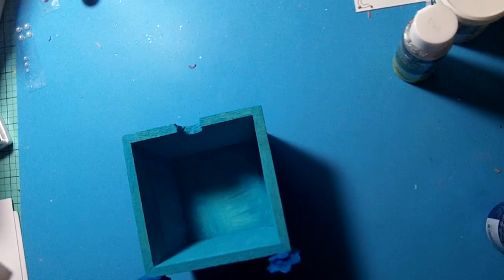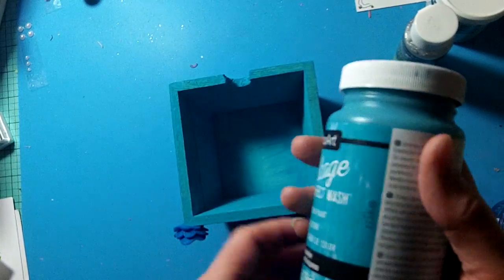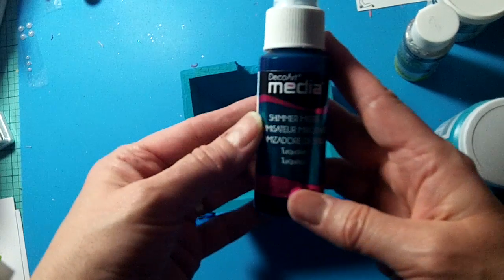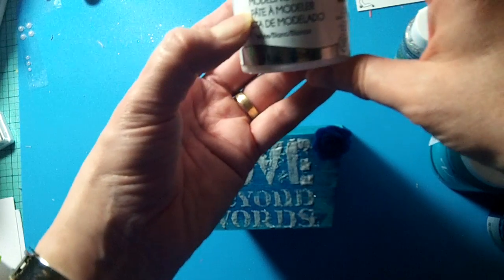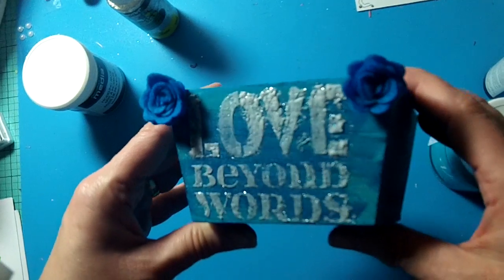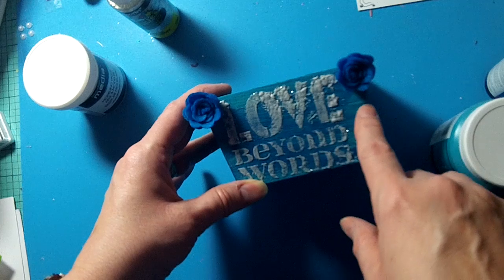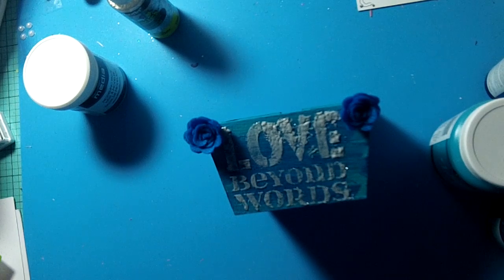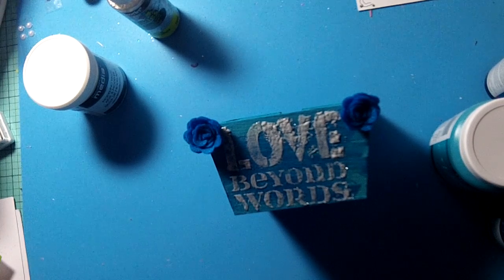Wood storage box altered with DecoArt Products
A box I altered for craft room storage using DecoArt products.